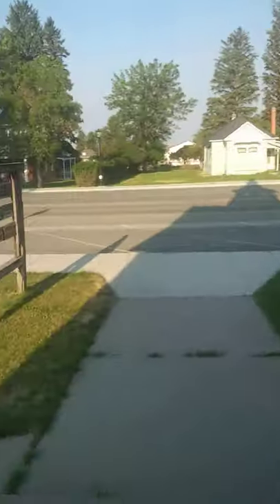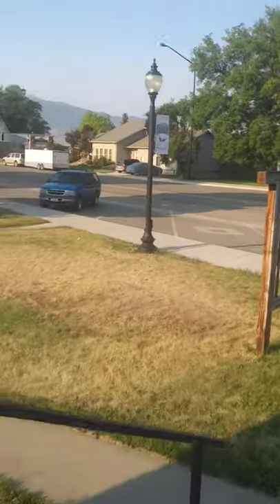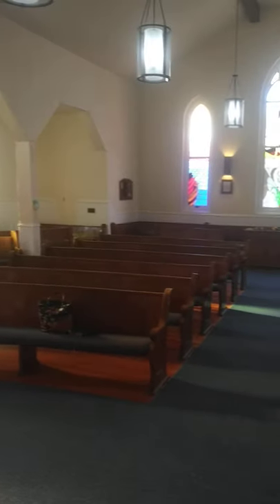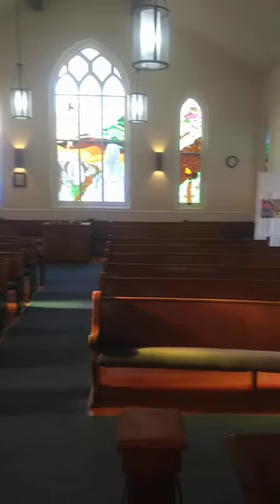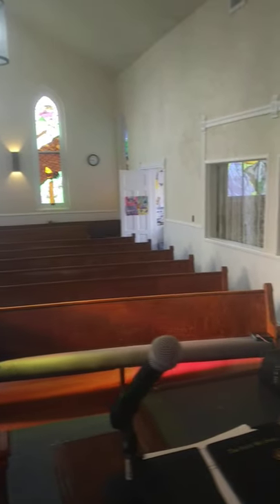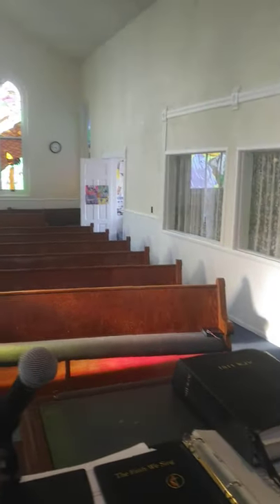Inside of Bethel Methodist Church Sheridan Montana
before today's service, I took this short video.